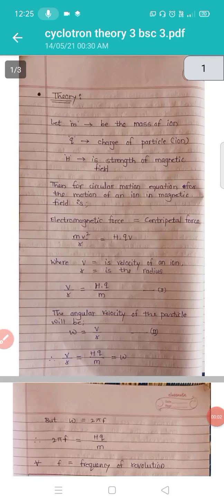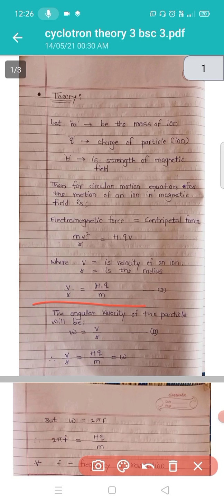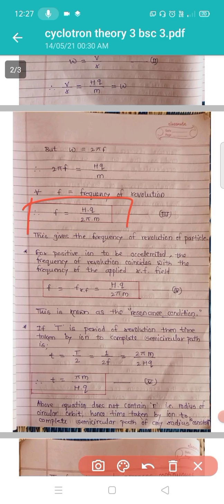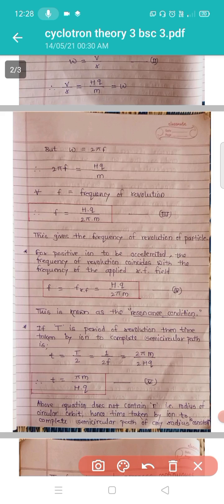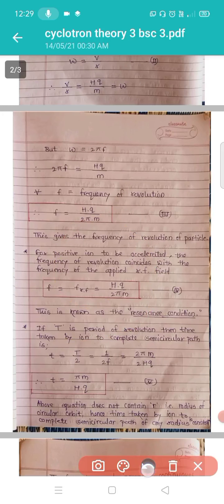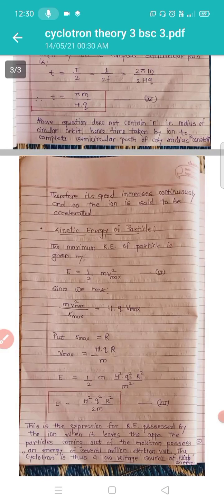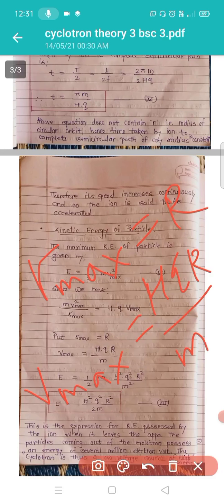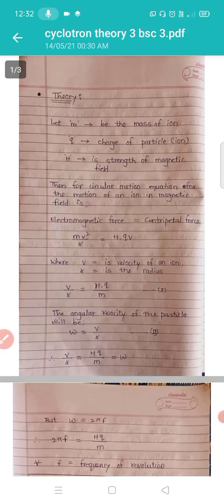Bsc 3 Theory of cyclotron